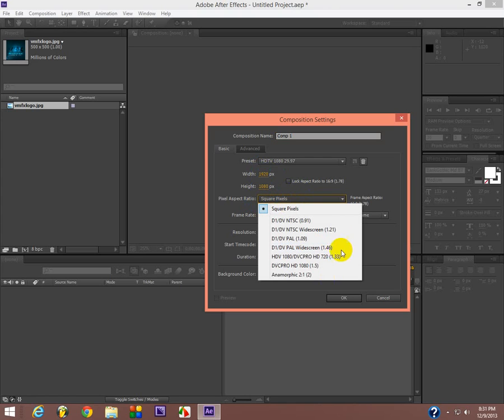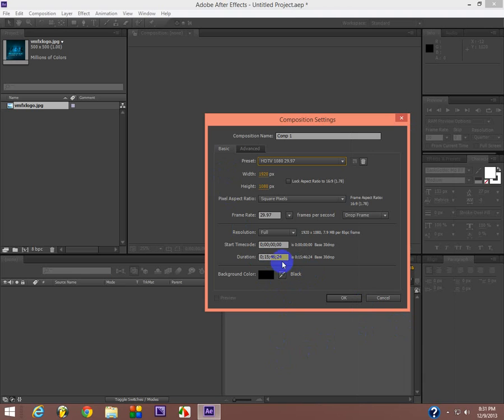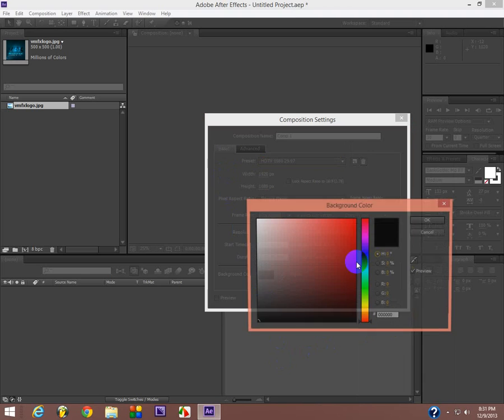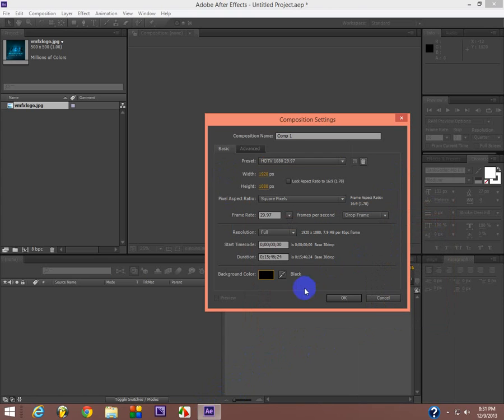Adobe After Effects Basics: [01] - Just Getting Started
Welcome to my beginners tutorial series!  I'll try and keep these short and in good quantity to the best of my ability, while being descriptive!